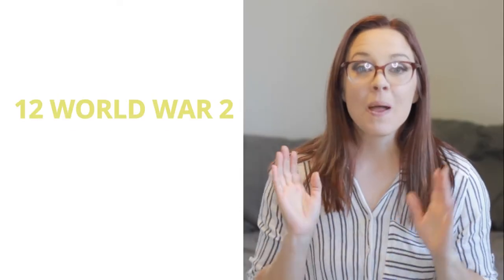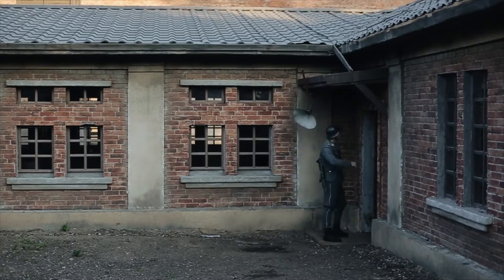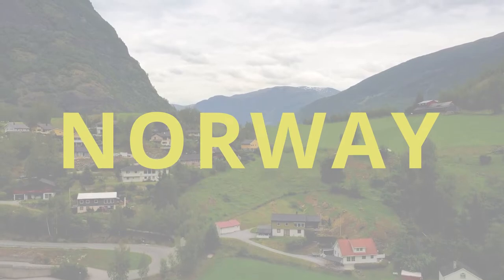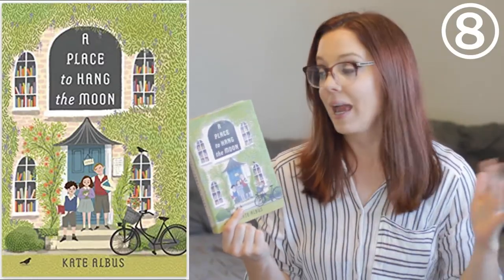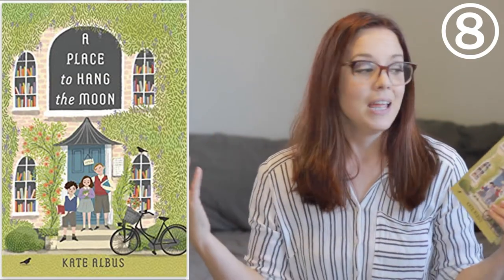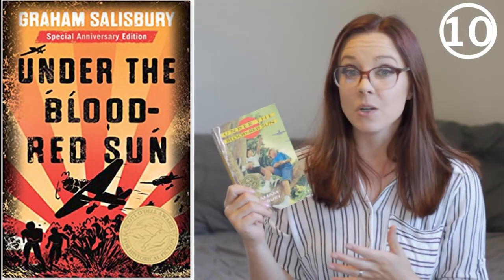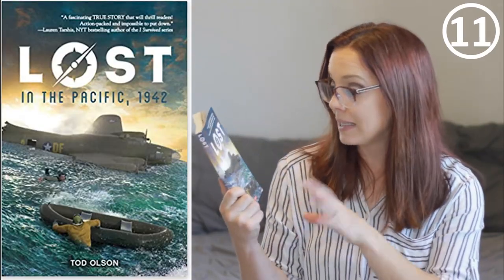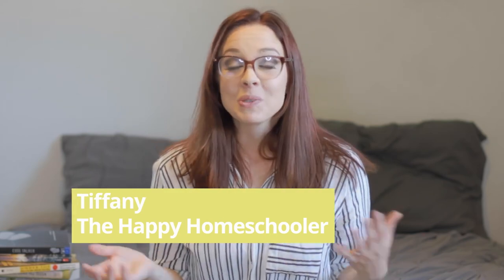12 World War 2 Middle Grade Books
12 World War 2 middle-grade books for your homeschool, or maybe just for fun. ;)

Chapters
00:00 Intro
Echo by Pam Muñoz Ryan
Twenty and Ten by Claire Huchet Bishop.
Number the Stars by Lois Lowry
The Winged Watchman by Hilda van Stockum
Snow Treasure by Marie McSwigan
The War That Saved My Life by Kimberly Brubaker Bradley
The War I Finally Won also by Kimberly Brubaker Bradley
A Place to Hang the Moon by Kate Albus
Louisa June and the Nazis in the Waves by L.M. Elliot.
Under the Blood-Red Sun by Graham Salisbury
Lost in the Pacific 1942 by Tod Olsen
Code Talkers by Joseph Bruchac